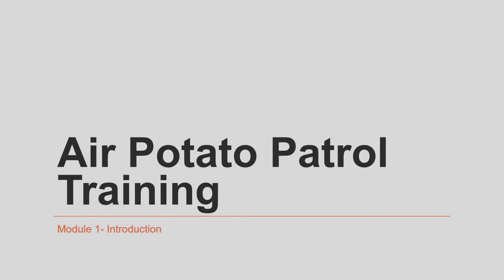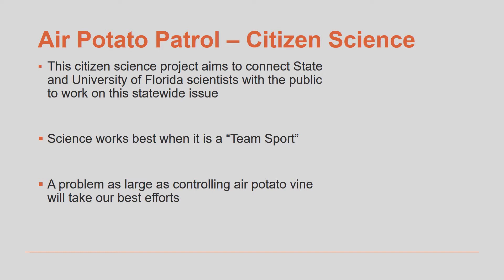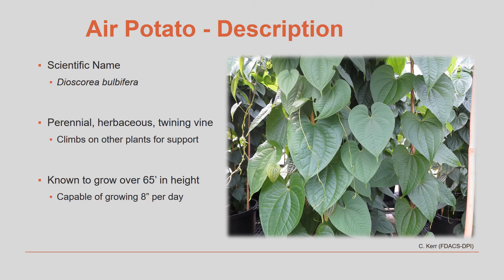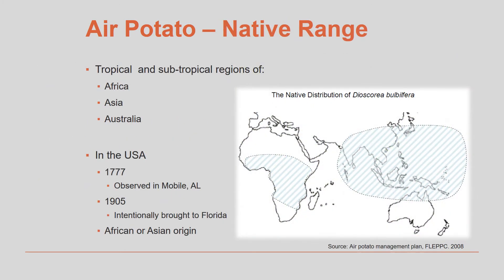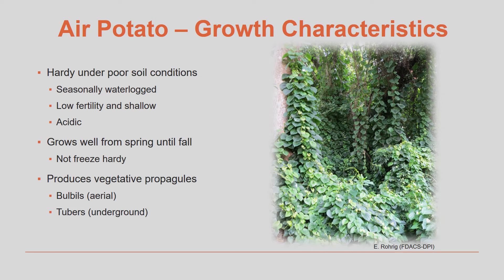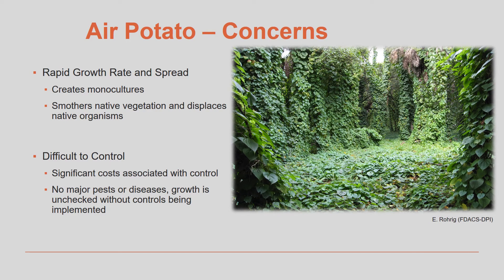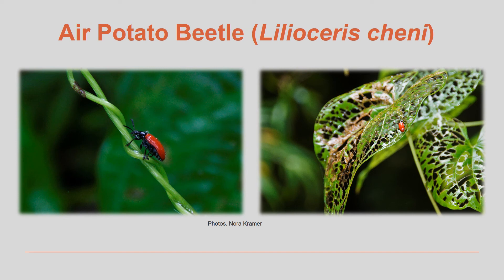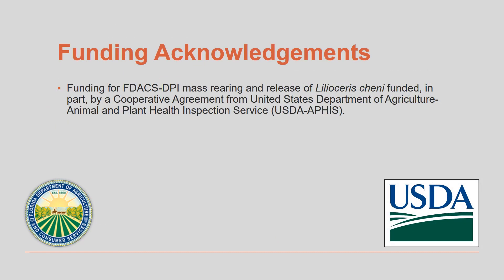Air Potato Patrol Module1- Introduction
This is the first of 4 videos that prepare viewers to join the Air Potato Patrol, a citizen science program designed to provide researchers with more information on the invasive air potato vine and air potato beetle. Check out the website at
for more information and to join up!